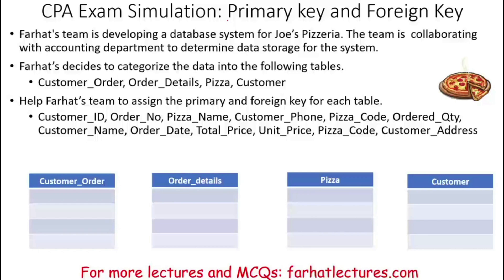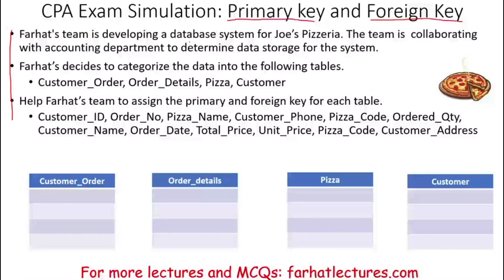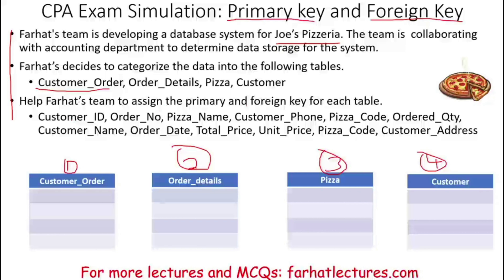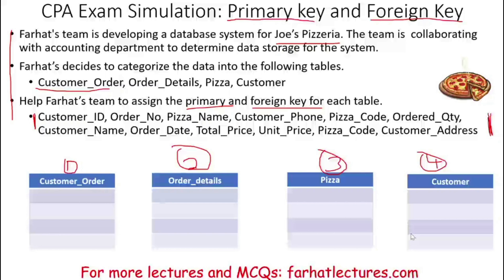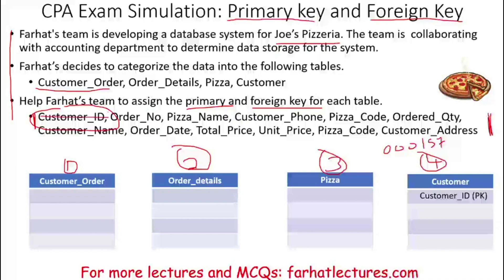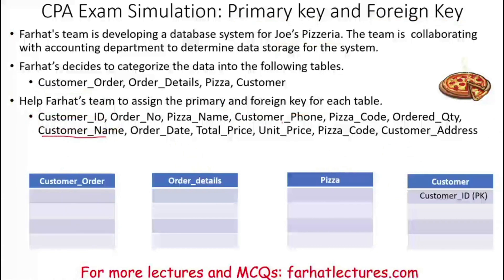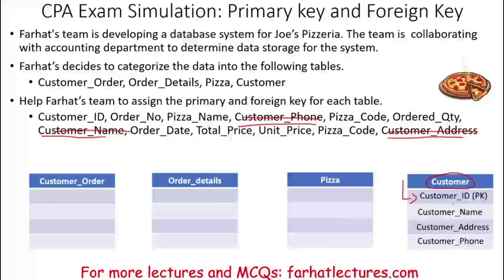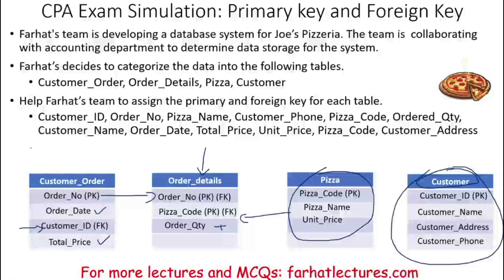CPA Exam Simulation: Relational database Primary and Foreign Key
In this video, I explain the primary and foreign key in a relational database covered in a CPA exam simulation.

0:00 Introduction
This video explains primary and foreign keys in relational databases using a CPA exam simulation (0:00). It uses the example of building a database for Joe's Pizzeria (1:32).

The video covers these topics:

Primary Key: A unique identifier for each table, like a customer ID (2:20) or pizza code (4:51).
Foreign Key: A field in one table that refers to the primary key of another table, creating a link between them, like the customer ID in the customer order table (6:34).
Building Tables: The video walks through building tables for customers (2:28), pizzas (4:39), customer orders (5:45), and order details (7:30), assigning primary and foreign keys to each.
Order Details: Describes how the order details table combines information from the customer order and pizza tables to calculate the total price (8:50).

Primary Key:
A primary key is a unique identifier for a record in a relational database table. It ensures that each row in the table has a distinct and non-null value, which serves as a means to uniquely identify that row. The primary key enforces data integrity by preventing duplicate or null values in the designated column(s). It is crucial for maintaining the uniqueness and integrity of the data in a table.

Foreign Key:
A foreign key is a field in a database table that establishes a link between the data in two tables. It creates a relationship between these tables, allowing them to share and reference information. The foreign key in one table corresponds to the primary key in another table, typically creating a parent-child relationship. This relationship enables efficient data retrieval and ensures referential integrity, preventing the insertion of data that doesn't have a corresponding entry in the related table.

Example:
Let's consider a simple example with two tables: "Customers" and "Orders."

1. **Customers Table:**
   - Columns: CustomerID (Primary Key), Name, Email, Phone

2. **Orders Table:**
   - Columns: OrderID (Primary Key), CustomerID (Foreign Key), OrderDate, TotalAmount

In this scenario, the "Customers" table has a primary key "CustomerID," which uniquely identifies each customer. The "Orders" table has a primary key "OrderID," which uniquely identifies each order, and a foreign key "CustomerID," which establishes a relationship with the "Customers" table.

The primary key "CustomerID" in the "Customers" table ensures that each customer has a unique identifier. This prevents duplicate customers from being added to the table and maintains data integrity.

The foreign key "CustomerID" in the "Orders" table references the "CustomerID" in the "Customers" table. This establishes a link between orders and customers, indicating which customer placed a particular order. It ensures that an order cannot be created without a corresponding customer entry in the "Customers" table, maintaining referential integrity.

For instance, if we have the following data:

**Customers Table:**
| CustomerID | Name       | Email              | Phone         |

**Orders Table:**
| OrderID | CustomerID | OrderDate   | TotalAmount |

In this example, the foreign key "CustomerID" in the "Orders" table references the primary key "CustomerID" in the "Customers" table. The order with ID 101 is linked to the customer with ID 1 (John Smith), and the order with ID 102 is linked to the customer with ID 2 (Jane Doe). This relationship allows for efficient retrieval of customer-related information when querying order data and maintains data consistency between the two tables.